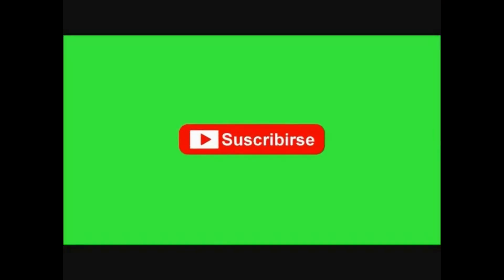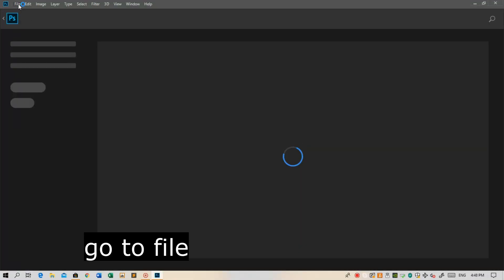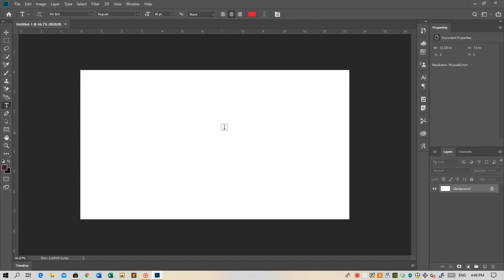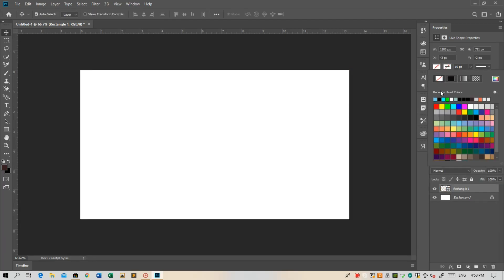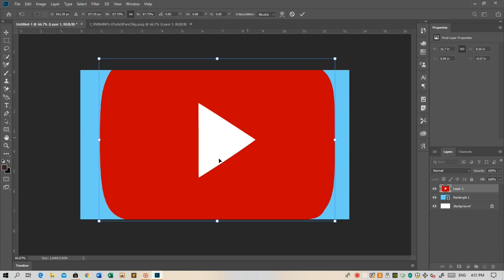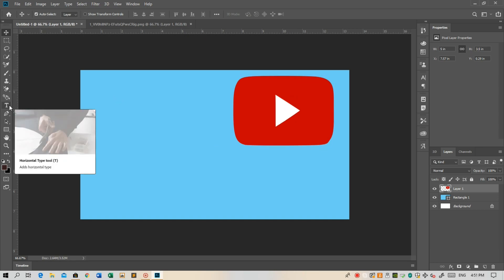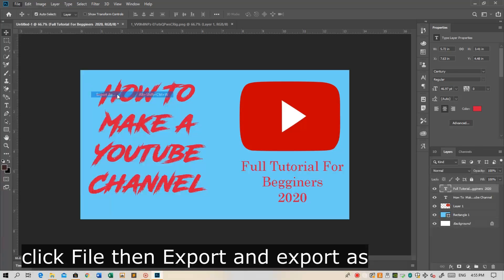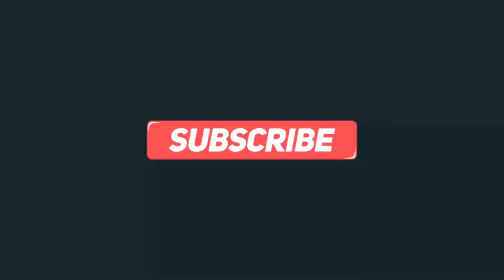How To Make a Thumbnail For YouTube With Photoshop |Full Tutorial For Beginners 2020